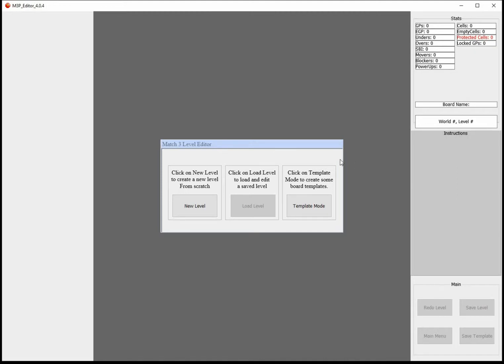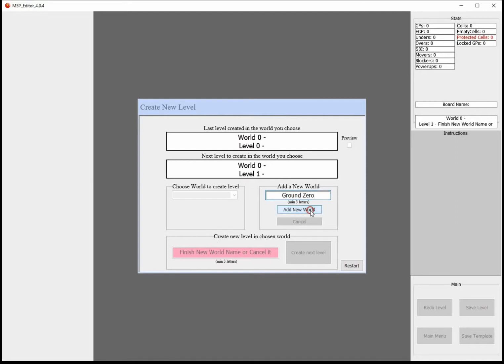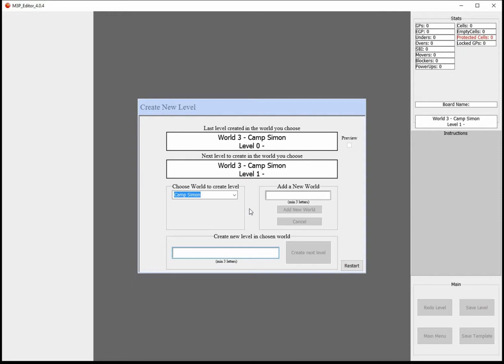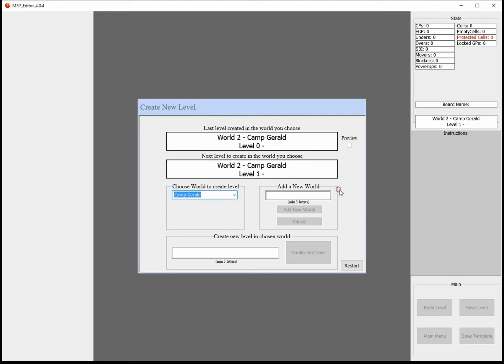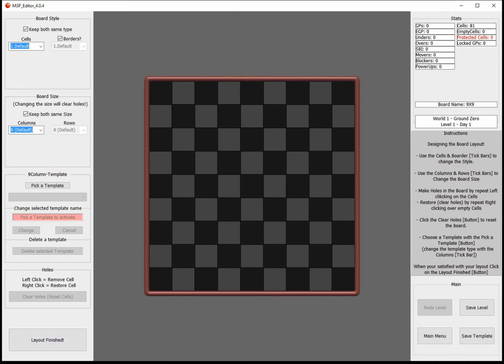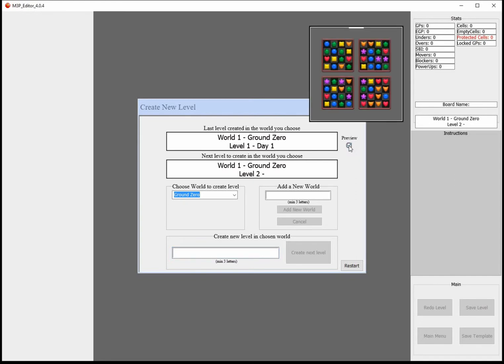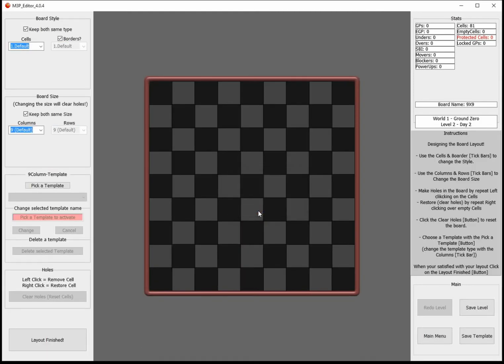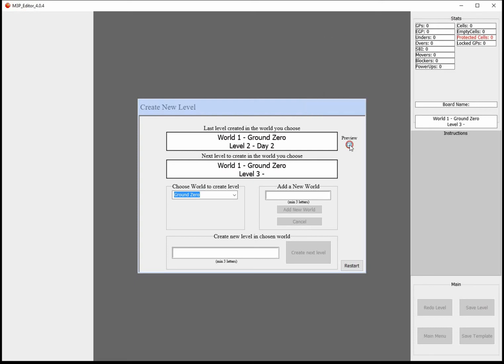Match 3 Editor-New Level Mode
A progress update on the editor